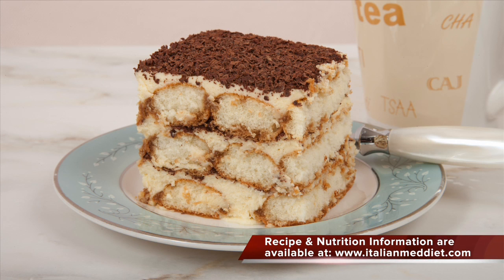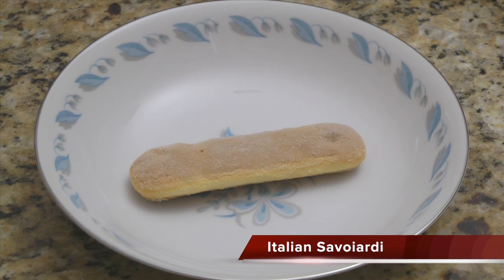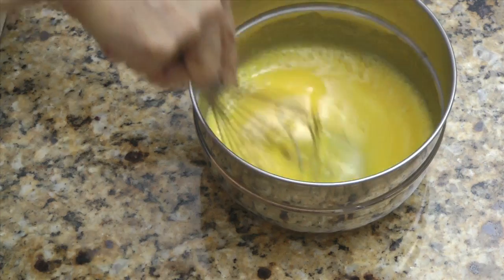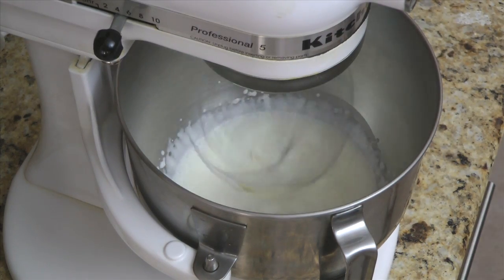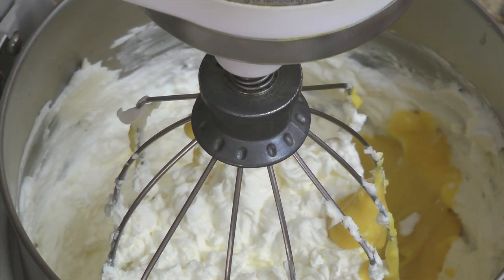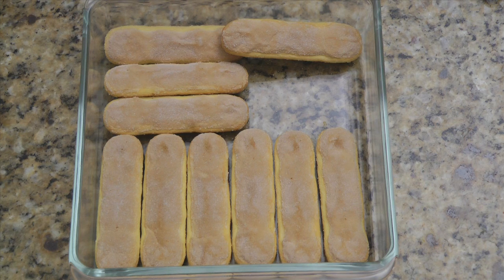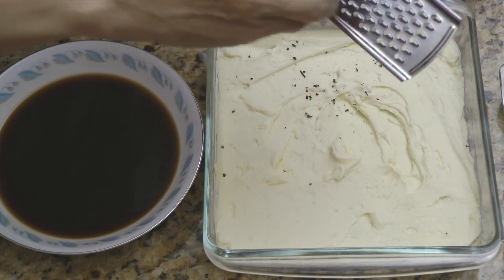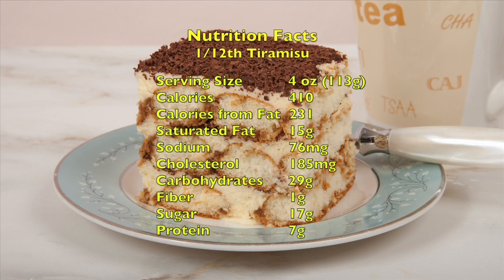Homemade Tiramisu (Med Diet Episode 8)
How to make a version of Italian tiramisu. A popular, deliciously decadent modern Italian dessert made with crisp ladyfingers, mascarpone cheese and liqueur. This dessert is high in calories and saturated fat. Enjoy it in moderation.